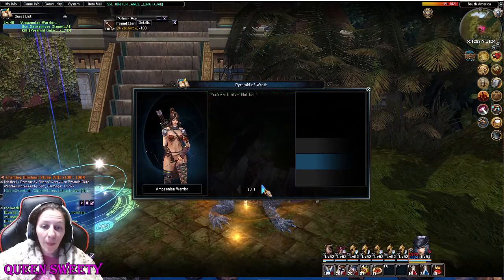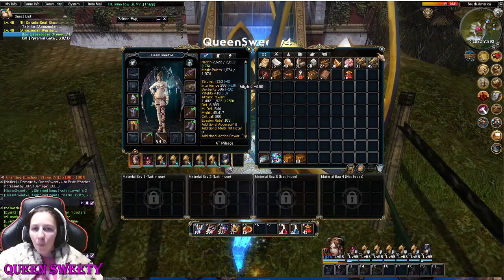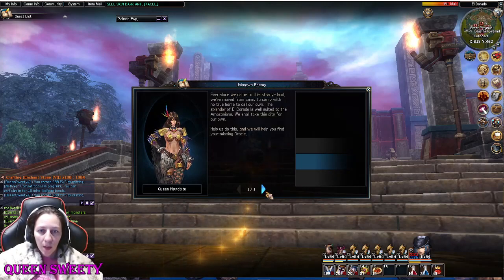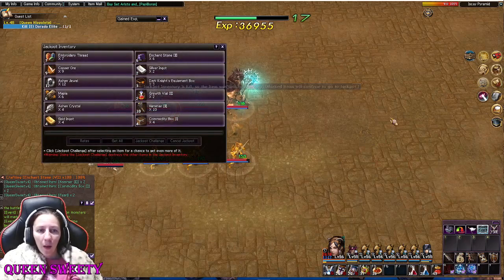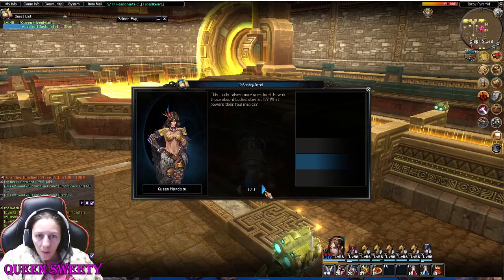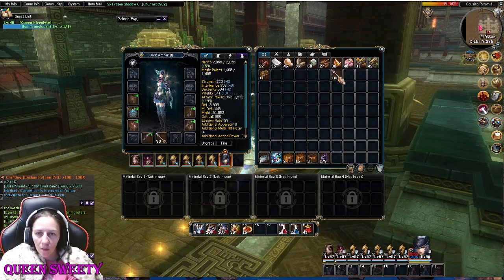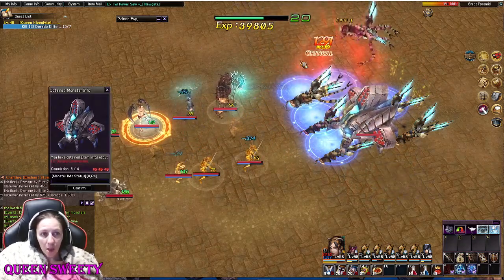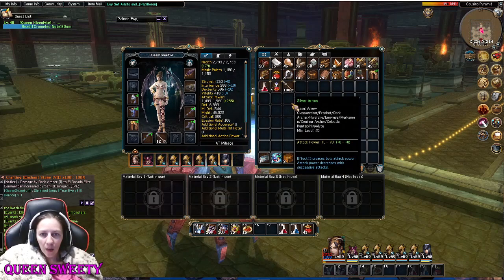Ep 5 Starting a new Celestial Hunter Sikyon Server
Please follow along as we quest with Celestial Hunter.